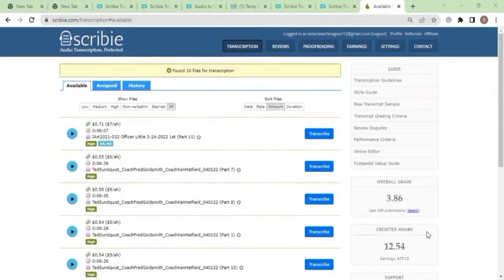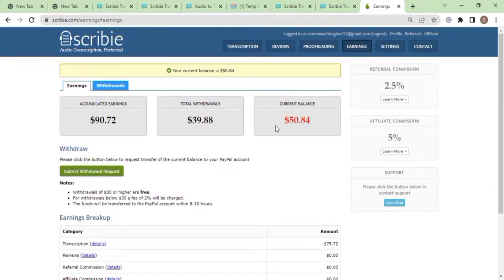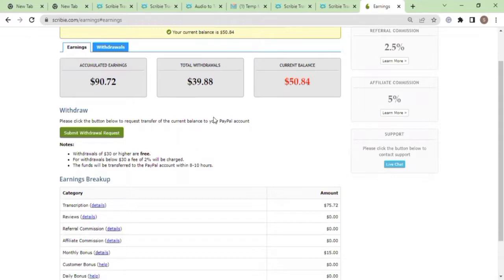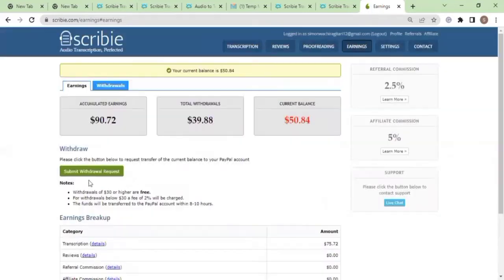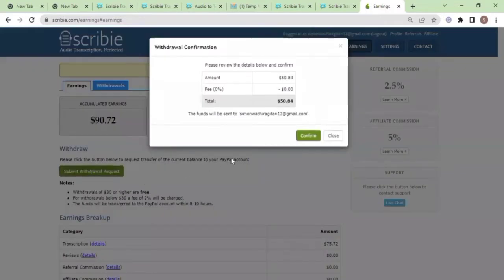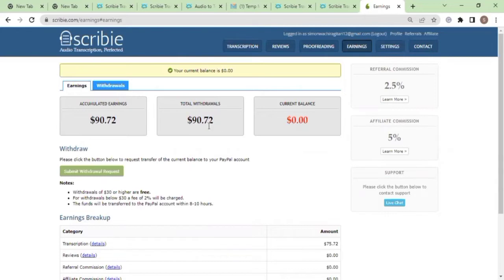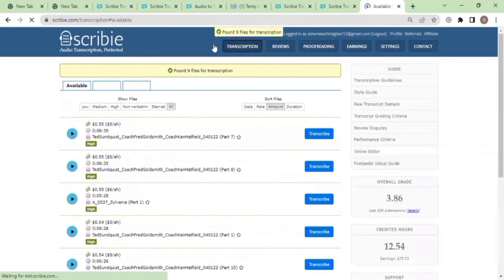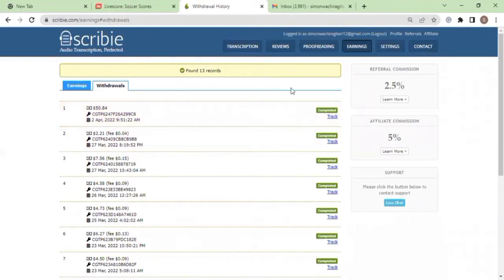SCRIBIE 50$ withdrawal proof.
In the video above I explain how I was able to withdraw 50$ in scribie within a week and how I earned the respective funds